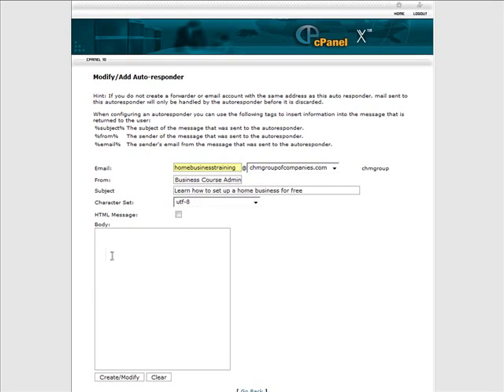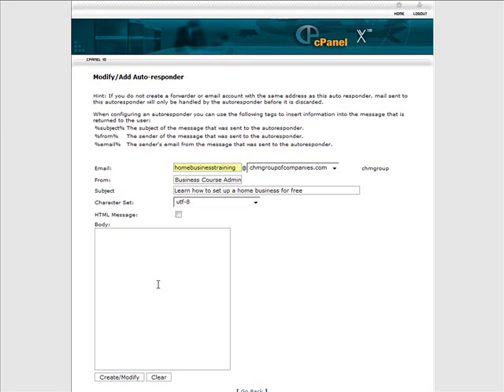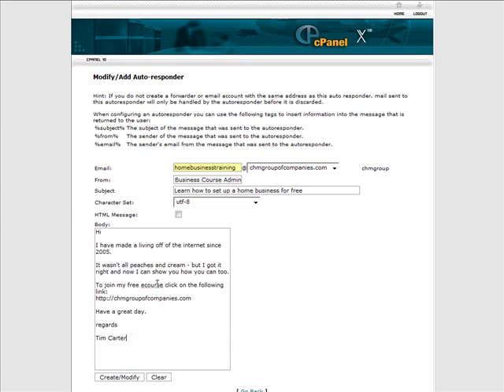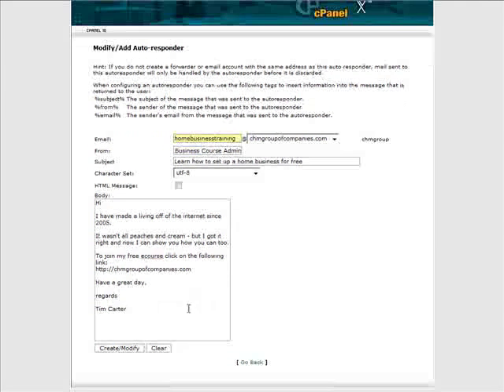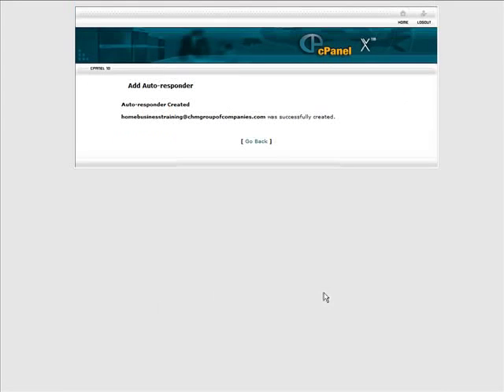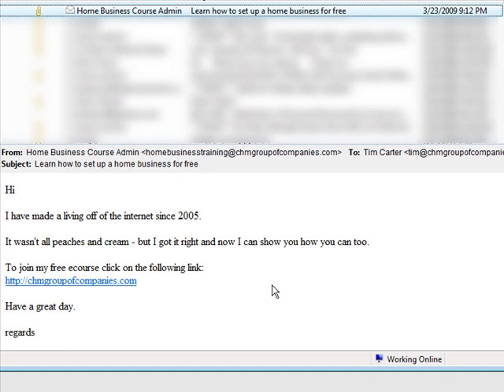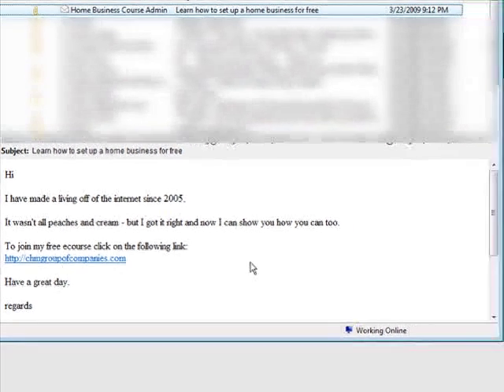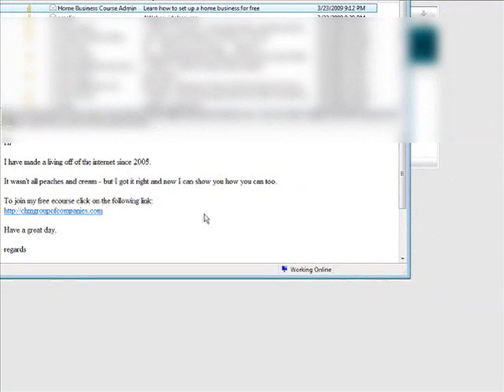Setting Up An Auto Responder Email Address By Geri Richmond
Tutorial by Geri Richmond